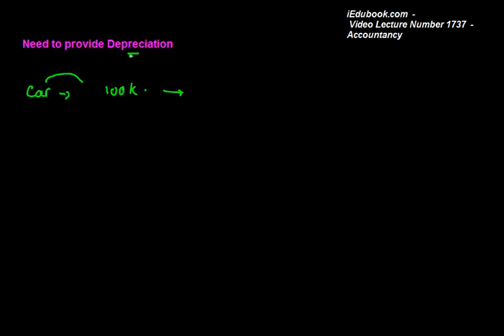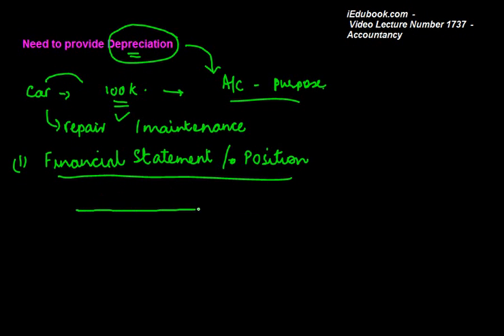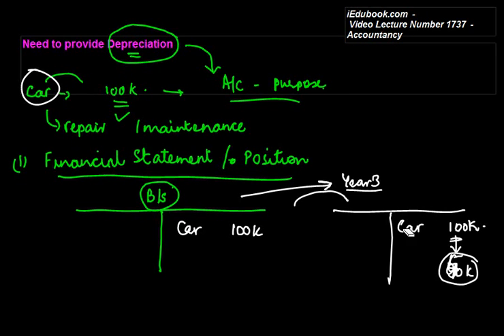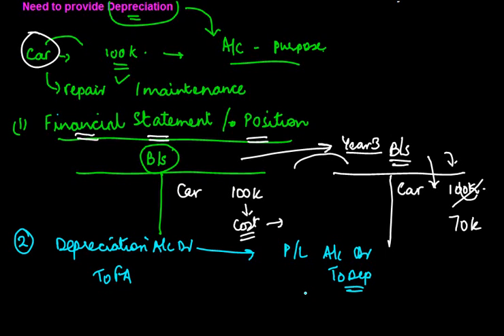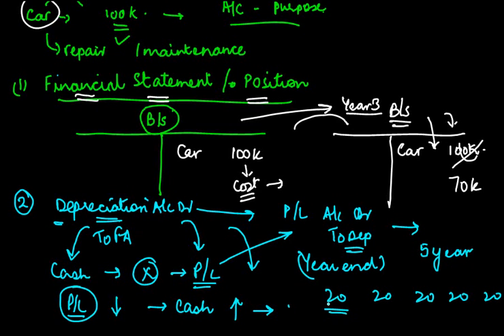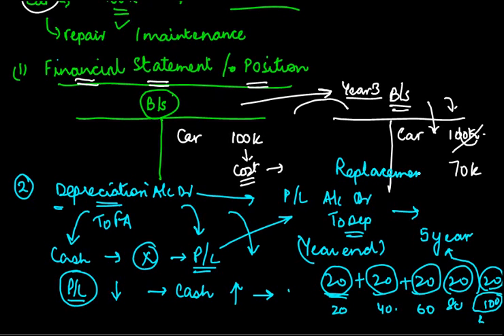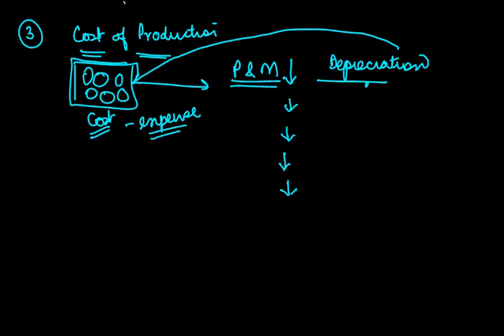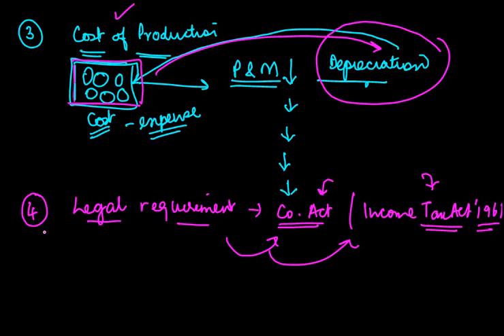Need to provide Depreciation- Accounts Class XI - CBSE, ISCE, NCERT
Need to provide for Depreciation arises from (a) Presenting true and fair Position through Balance Sheet (b) Legal requirements under the Companies Act/ others, © Reflecting correct value of profit or loss made by the company, (d)Providing for replacement cost of an Asset